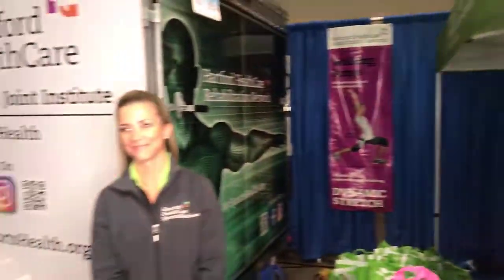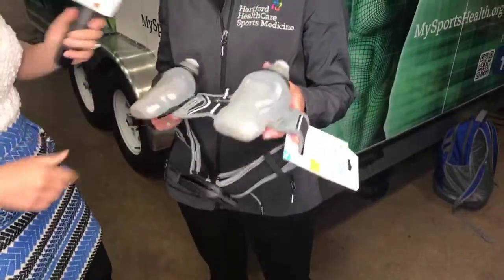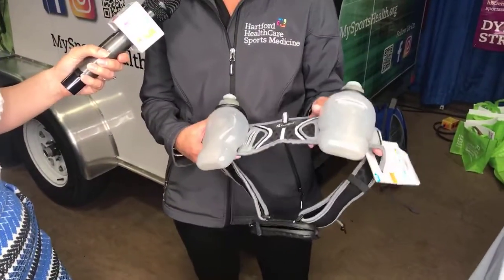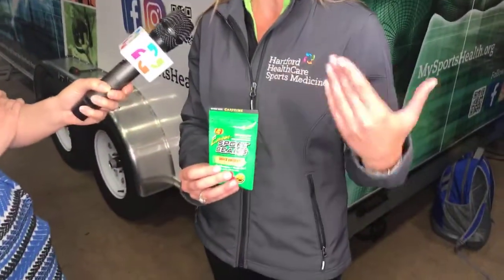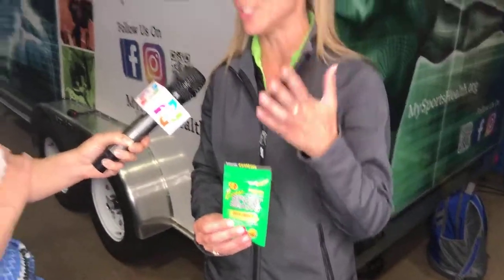What should you take with you when running a marathon?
Wendy Nichols, PT and Marathon Runner, gives some helpful hints about what to bring with you when you run a marathon.